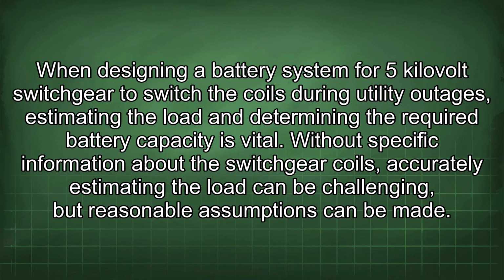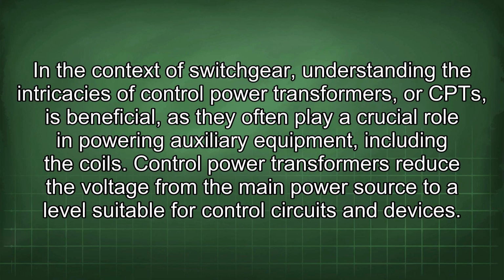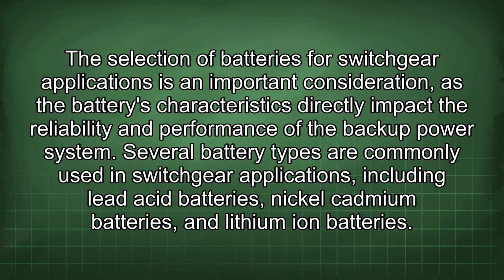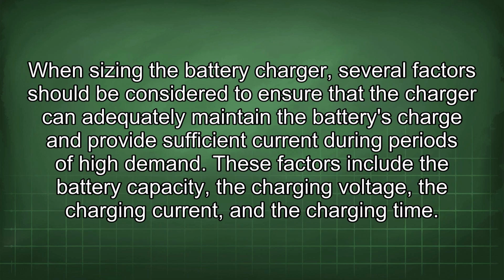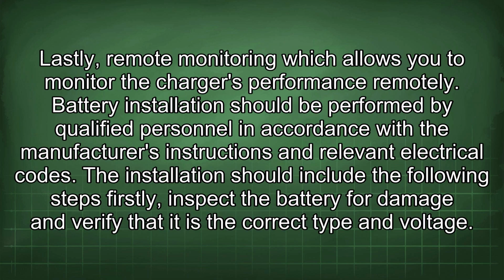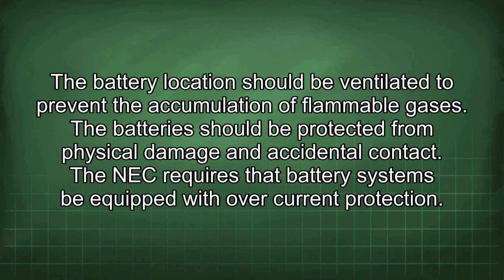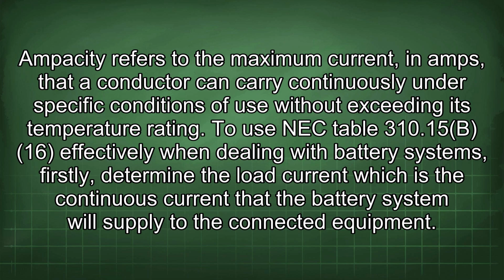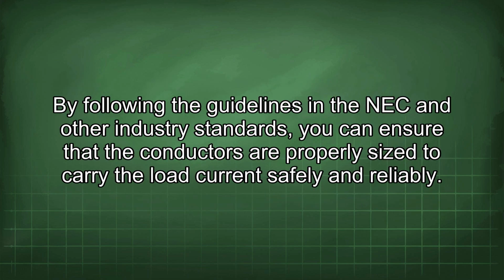Sizing Batteries for 5kV Switchgear A Practical Guide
Learn how to estimate battery load for 5kV switchgear coils. Understand battery duration calculation and system design. Essential steps for battery selection, charger sizing, and installation.